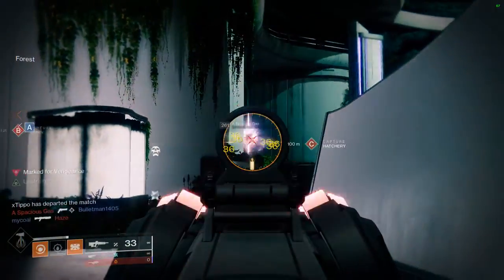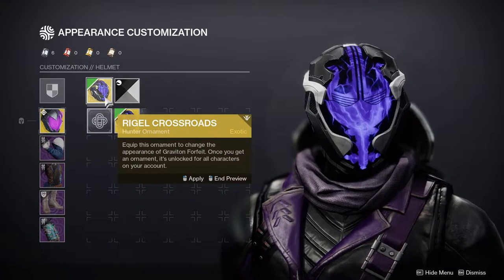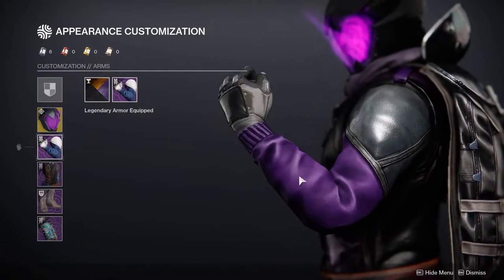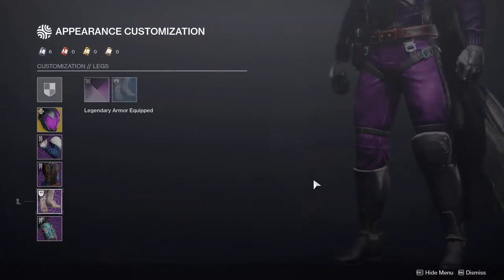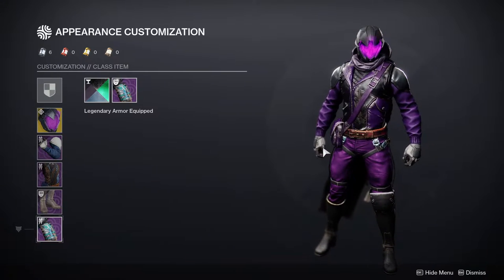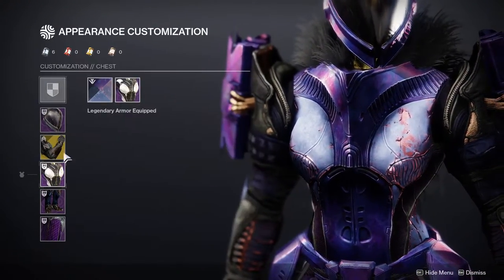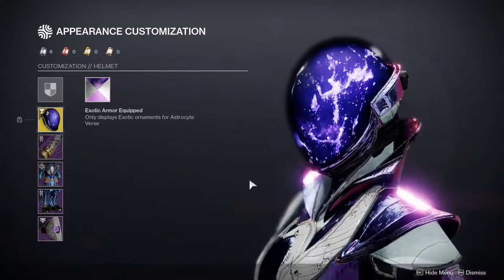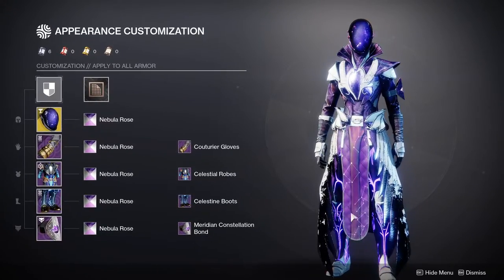Destiny 2: Xur's Exotic Dare #13 | Season of the Lost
Xur always brings exotic armor for each class and in this video we'll be making sets for this weeks selection that Xur has brought.

Intro 00:00
Hunter 01:01
Titan 06:54
Warlock 08:58
Endcard 11:52